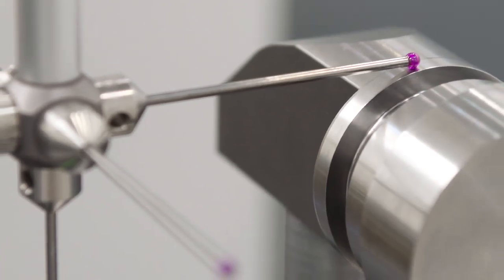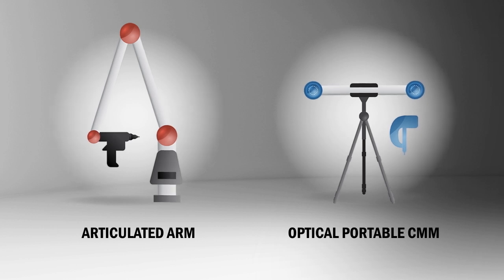(2014) The challenges of portable CMM inspection tools (articulated arms vs optical portable CMMs)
Everyone is looking to increase product quality and productivity. This is why portable CMMs have brought inspection right into the manufacturing production line. But can conventional CMMs stand up to the metrology challenge of shop floor measurement conditions?